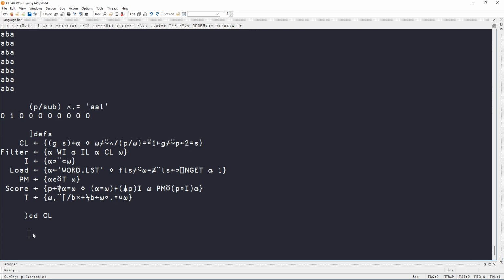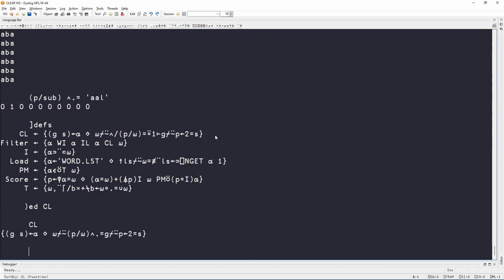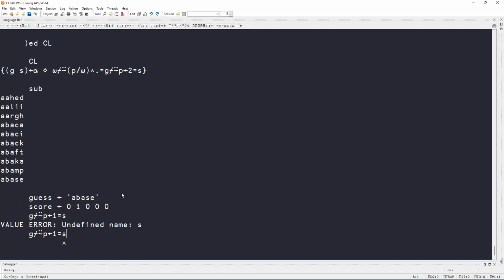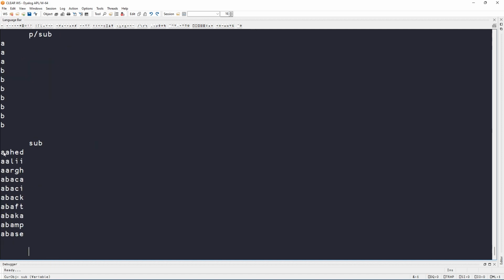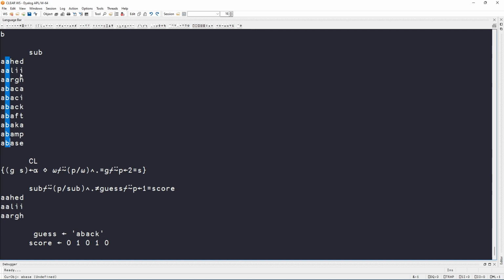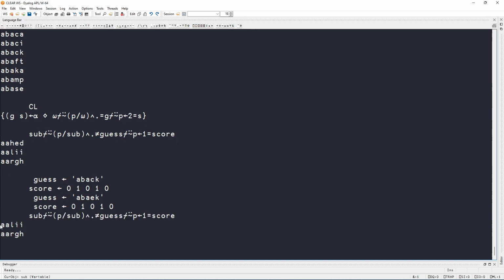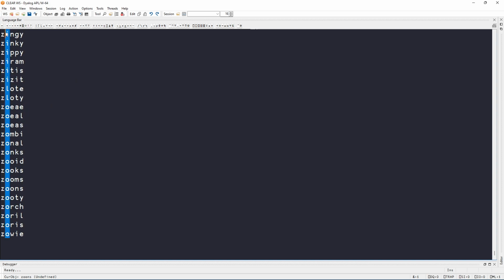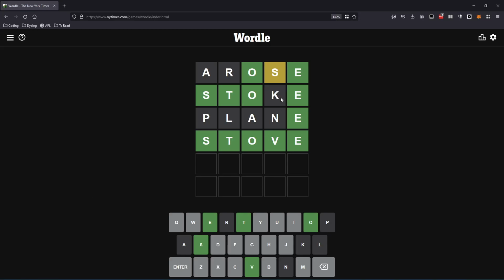Solving Wordle with APL – Incorrect letters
In this video of the series “Solving Wordle with APL” we implement the sub-filter that gets rid of all the words that kept the incorrect letters in their incorrect locations!

Check out the “Learning resources” page of the APL wiki if you are unsure of where to go